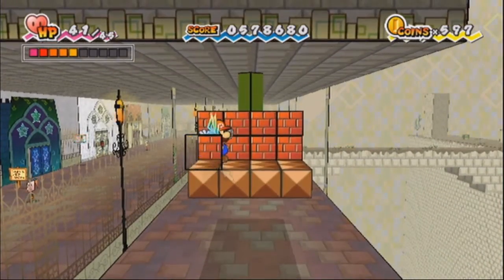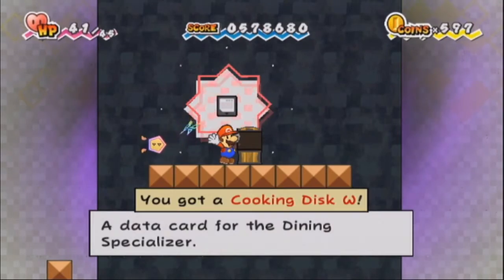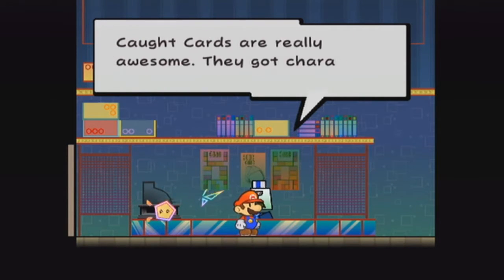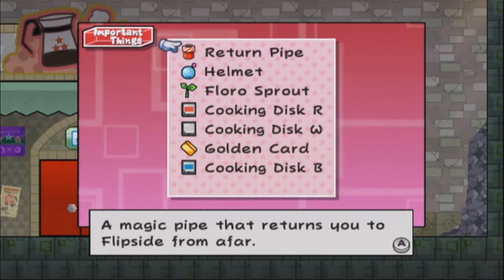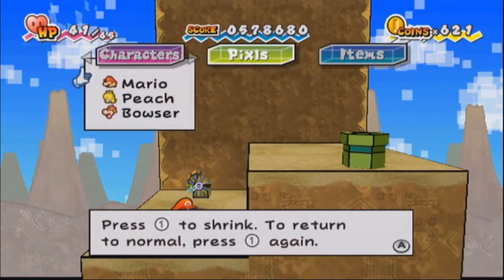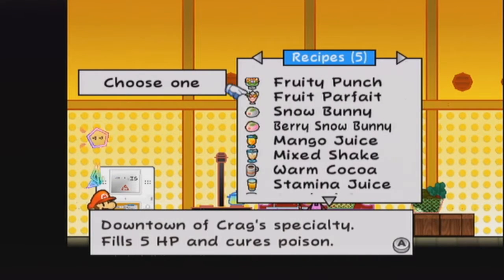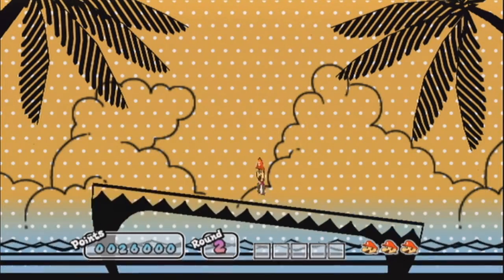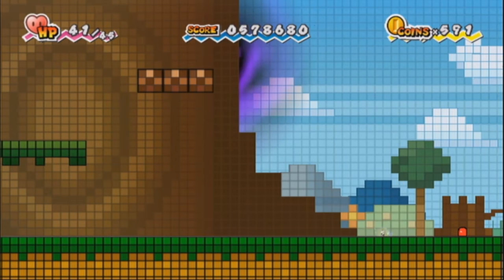Let's Play Super Paper Mario (35) - Backtracking Extravaganza Super Ultra...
No spoilers please. If you must post spoilers, use rot13 Also, I'll quote Wayoshi: "I don't like people using rot13 just for the heck of it / spoiling the most important stuff just for the heck of it."

Hooray for BACKTRACKING EXTRAVAGANZA SUPER ULTRA AWESOME MONSTER TRUCK AWESOMENESS. (The title did not fit in the video.) In this episode, we get a bunch of cooking books, play a boring arcade, and meet Flimm's brother: Flamm. They sell you maps and items, not cider.

Note: I decided not to split this part up. As a result, there will be three rom hack videos this week. Send all your complains to /dev/null.